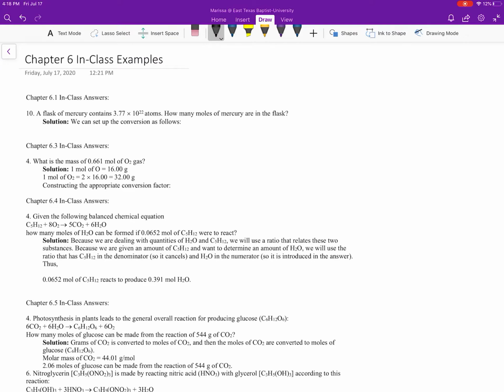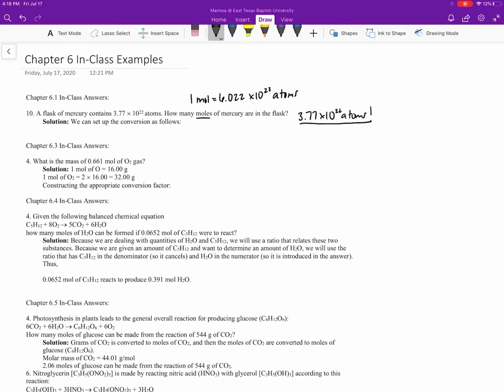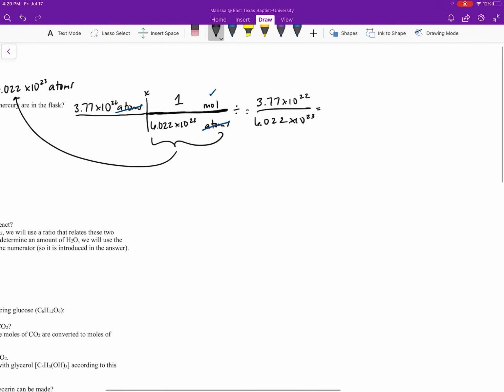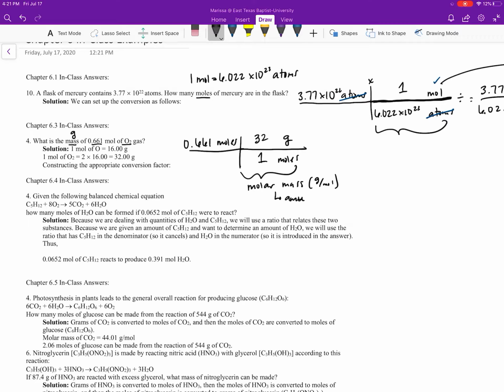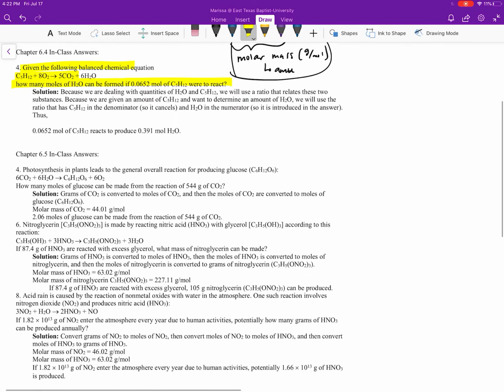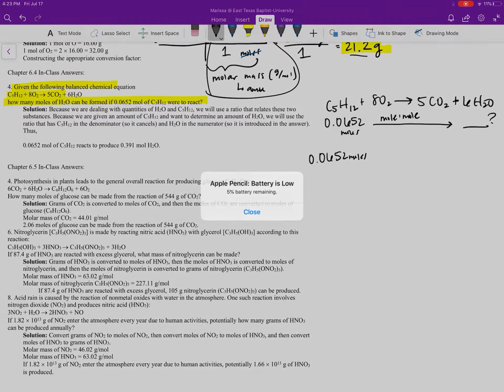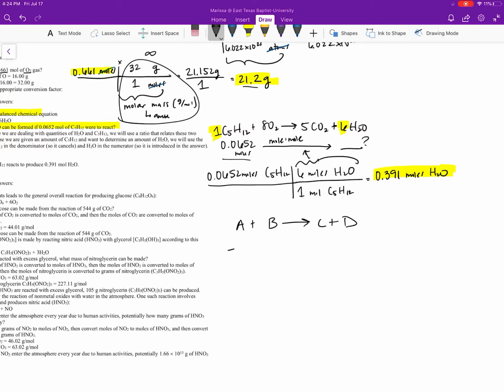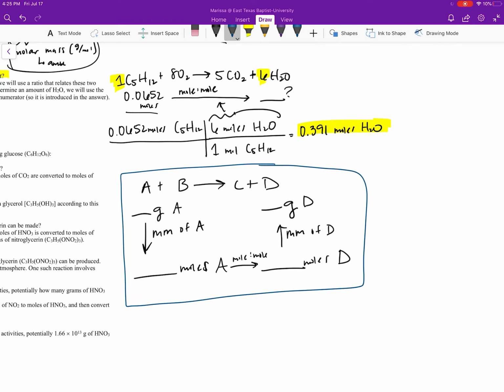Chapter 6 In Class